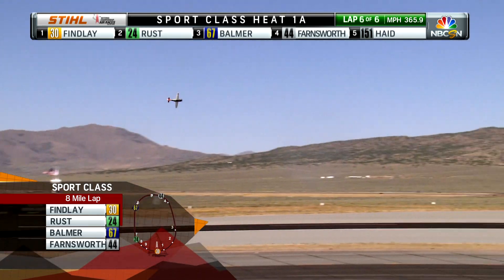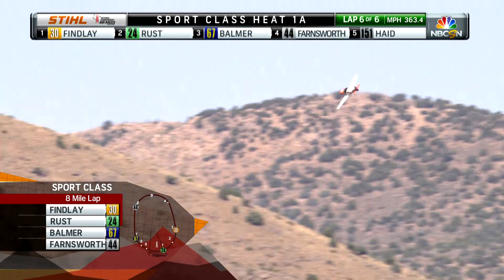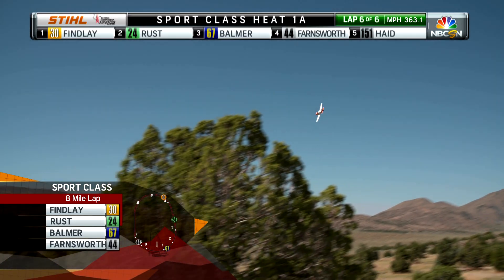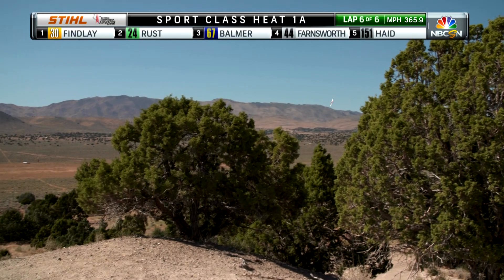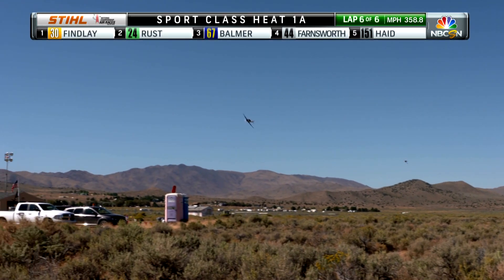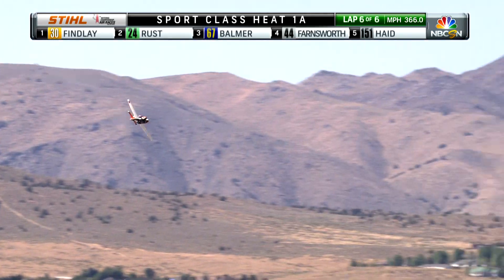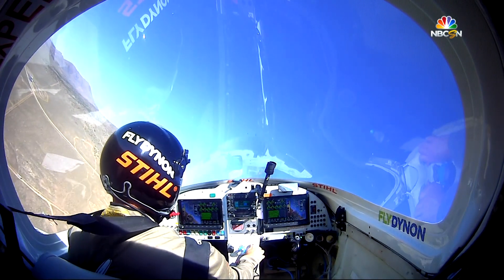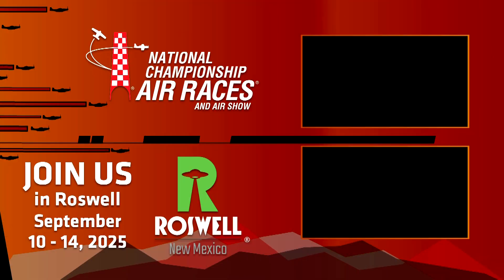How much G-Force do pilots endure?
Flying a plane is a spectacle to witness, but understanding how much pressure and the g-forces involved can put into more perspective what these pilots endure.

The 2025 National Championship Air Races are taking flight in Roswell, New Mexico on September 10th thru 14th, join us